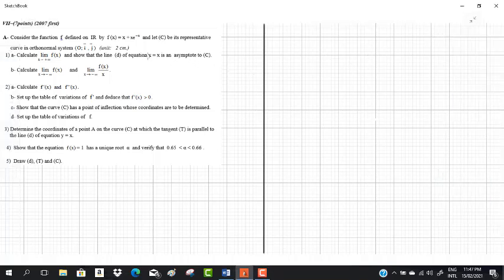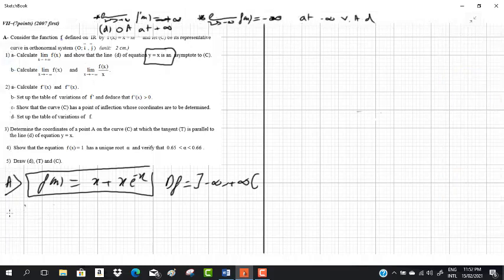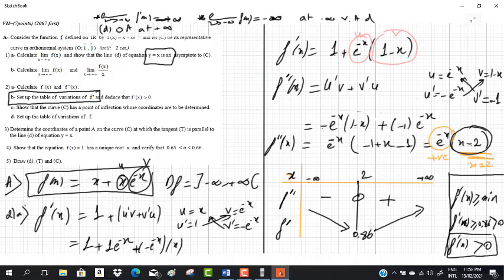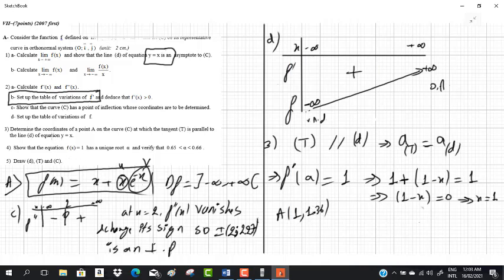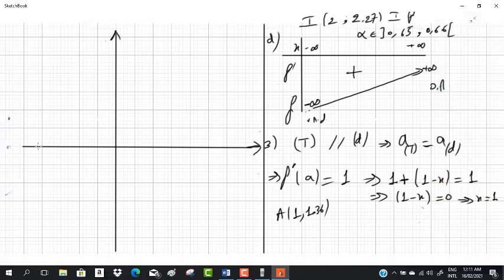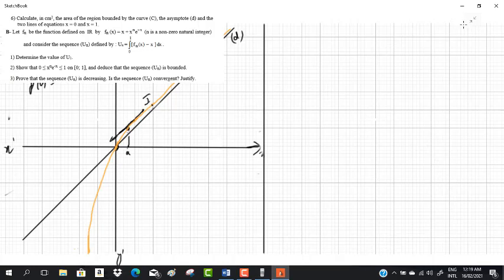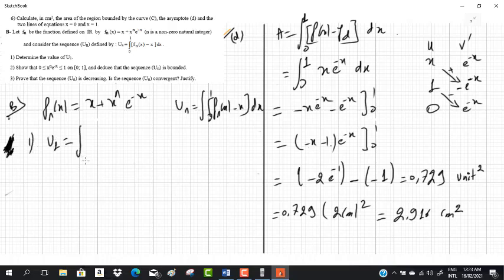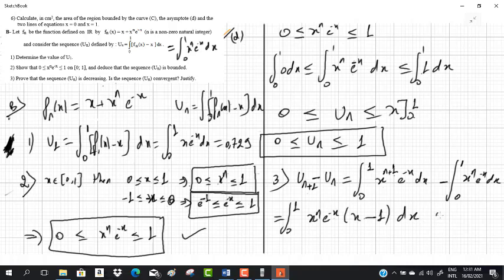GS function first session 2007